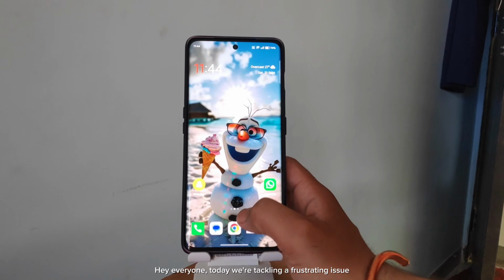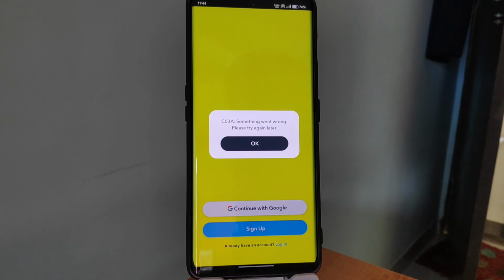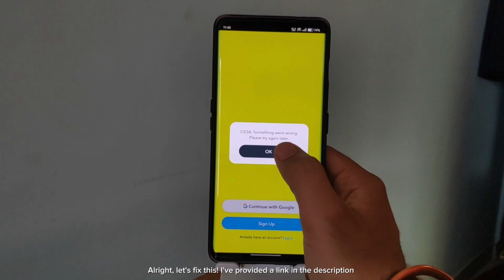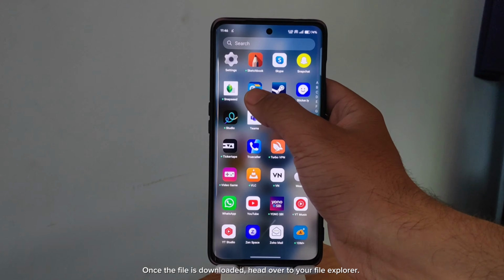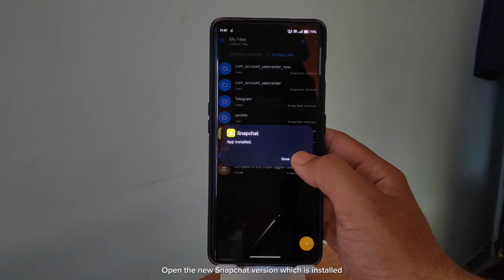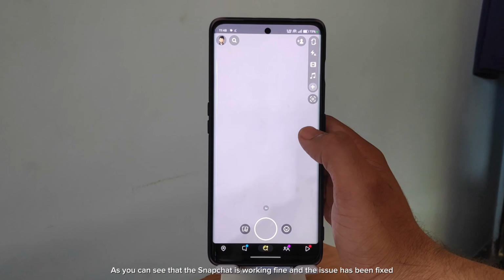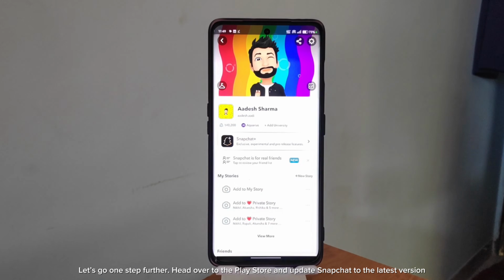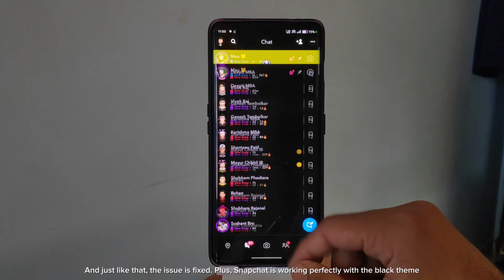Snapchat Login Fix on Custom ROMs | Rooted Devices | Solve C03A, SS06 C14A C16A SS14A Errors Easily!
Having trouble logging into Snapchat on custom ROM or rooted devices? Errors like C03A or SS03, SS10, SS04, SS02, SS14, SS07, C02A, C14A
C16A driving you crazy? 😤 In this video, I'll show you an easy fix! We’ll install a special version of Snapchat that solves these login issues, and I’ll also update it to the latest version for the best experience.

snapchat ss07 problem android
snapchat issue today
snapchat issue
snapchat issue something went wrong
snapchat issue c14a
snapchat issue chats not showing
snapchat issue malayalam
snapchat issues logging in
snapchat issue ronaldo
snapchat payment issue
mani snapchat issue
cr7 snapchat issue
ronaldo snapchat issue malayalam
snapchat call issue
snapchat network issue
snapchat login problem
snapchat login kaise kare
snapchat login
snapchat login problem something went wrong support code c14a
snapchat login kaise karte hain
snapchat login activity
snapchat login problem c14a service unavailable
snapchat login nahi ho raha hai
snapchat login kaise kare password bhul gaye
snapchat login another account
snapchat login without otp
snapchat login problem temporarily disabled
snapchat login in another phone
snapchat login problem forgot password
android root
android root kaise kare
android root with pc
android root benefits
android root apps
android root without pc
android rooting explained
android root 2024
android root karne ke fayde
android root tamil
android root magisk
android root access enable
android rooted device
android root permission settings
custom rom
custom rom for any android
custom rom for gaming performance
custom rom install
custom rom malayalam
custom rom install without pc
custom rom for redmi note 10 pro
custom rom tamil
custom rom for vivo
custom rom for poco f1
custom rom kaise install kare
custom rom install malayalam
custom rom samsung
custom rom for poco x6 pro